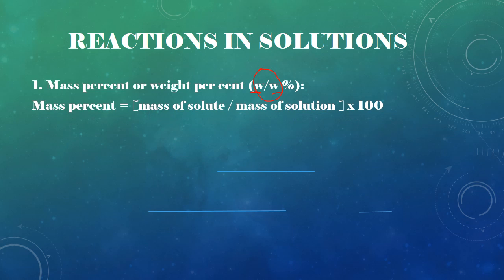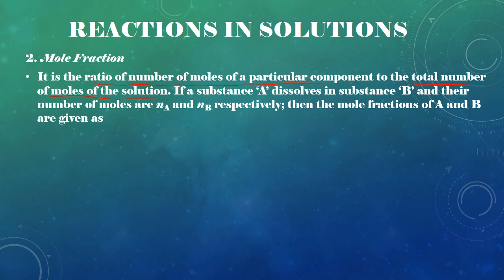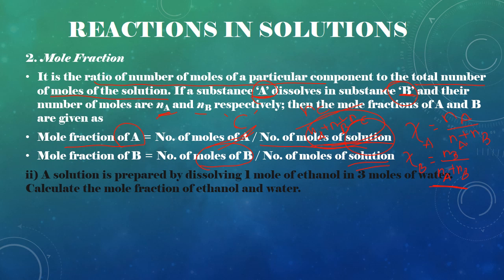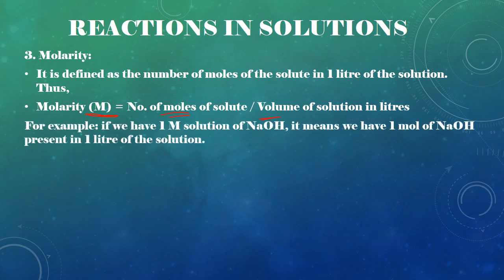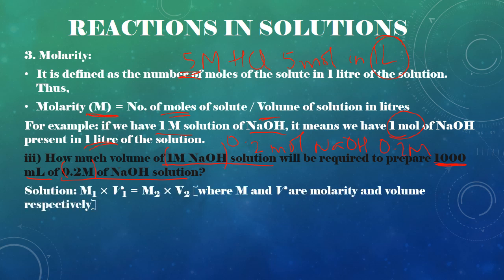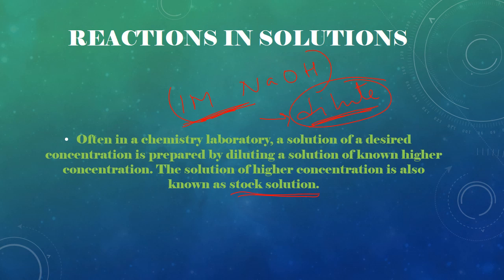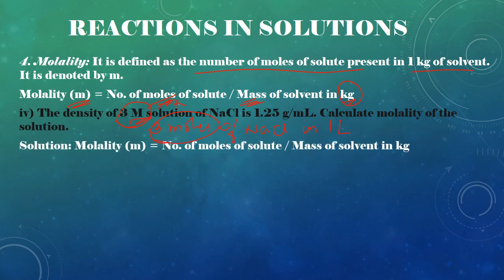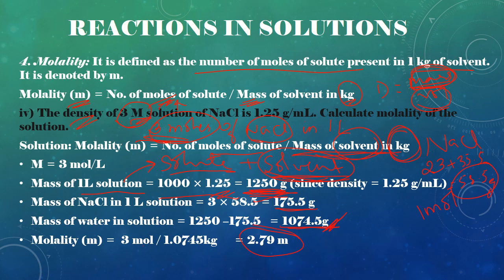Reactions in Solutions, CBSE class 11, Molarity, Mole fraction, Molality, Concentration of solution.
It is important to understand how the amount of substance is expressed when it is present in the form of a solution.
The concentration of a solution or the amount of substance present in its given volume can be expressed in any of the following ways.

1. Mass percent or weight percent (w/w %)
2. Mole fraction
3. Molarity
4. Molality

Mass percent or weight percent (w/w %):
Mass percent = [mass of solute / mass of solution ] x 100
i) A solution is prepared by adding 2 g of a substance A to 18 g of water. Calculate the mass percent of the solute.

2. Mole Fraction
It is the ratio of number of moles of a particular component to the total number of moles of the solution. If a substance ‘A’ dissolves in substance ‘B’ and their number of moles are nA and nB respectively; then the mole fractions of A and B are given as
Mole fraction of A = No. of moles of A / No. of moles of solution
Mole fraction of B = No. of moles of B / No. of moles of solution
ii) A solution is prepared by dissolving 1 mole of ethanol in 3 moles of water. Calculate the mole fraction of ethanol and water.
3. Molarity:
It is defined as the number of moles of the solute in 1 litre of the solution. Thus,
Molarity (M) = No. of moles of solute/volume of the solution in litres
For example: if we have a 1 M solution of NaOH, it means we have 1 mol of NaOH present in 1 litre of the solution.
iii) How much volume of 1M NaOH solution will be required to prepare 1000 mL of 0.2M of NaOH solution?
Often in a chemistry laboratory, a solution of the desired concentration is prepared by diluting a solution of known higher concentration. The solution of higher concentration is also known as a stock solution.
4. Molality: It is defined as the number of moles of solute present in 1 kg of solvent. It is denoted by m.
Molality (m) = No. of moles of solute / Mass of solvent in kg
iv) The density of 3 M solution of NaCl is 1.25 g/mL. Calculate the molality of the solution.